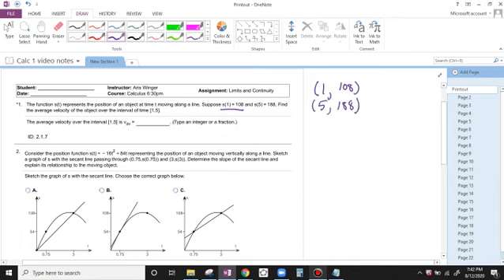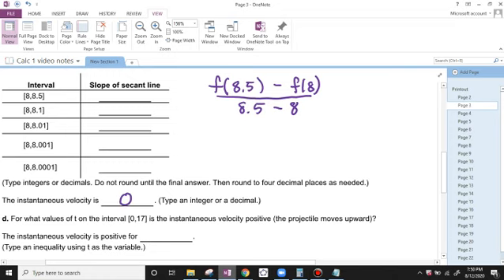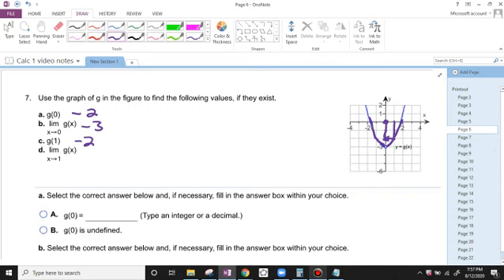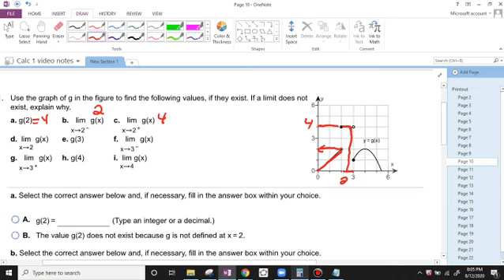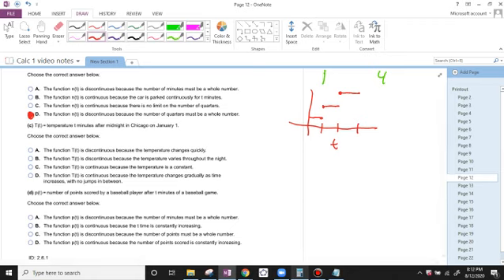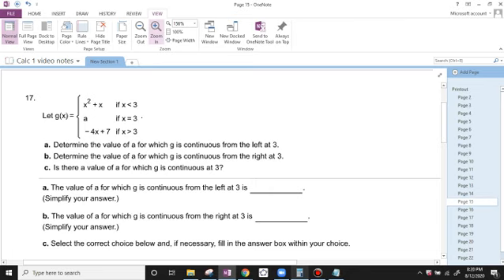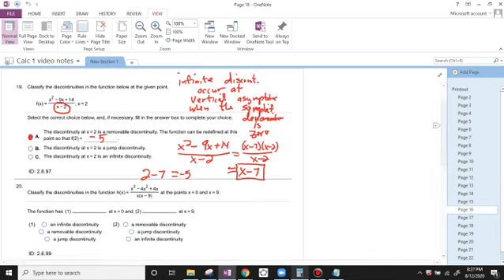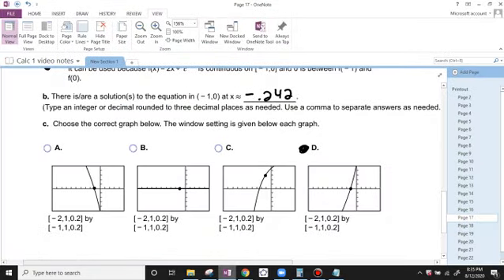Limits and Continuity